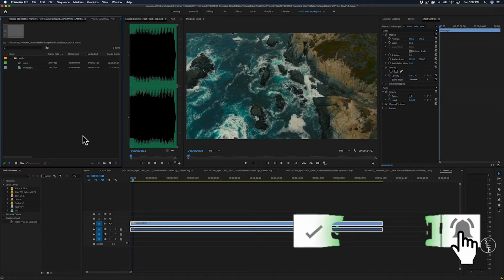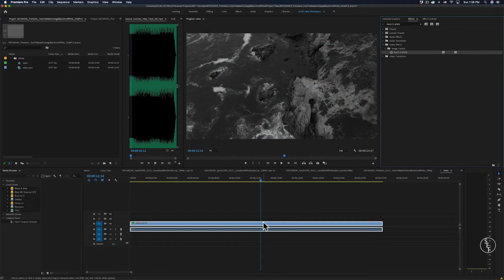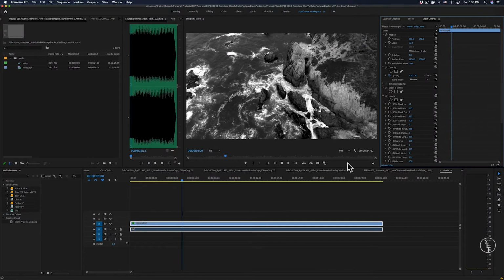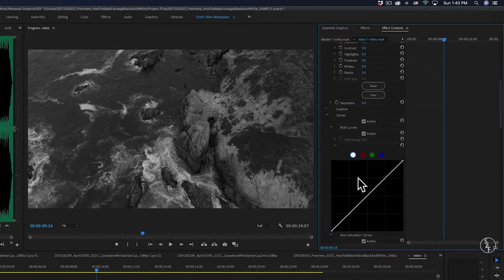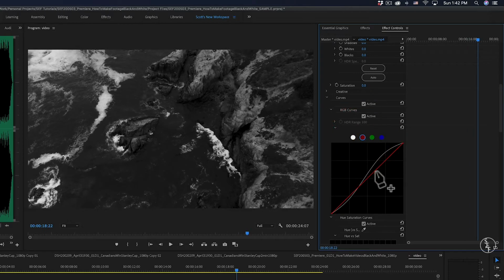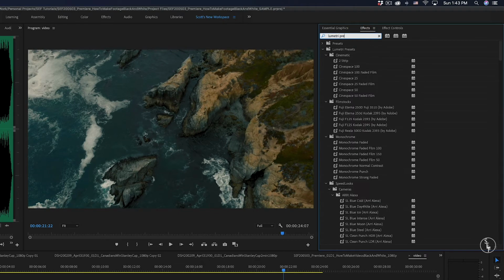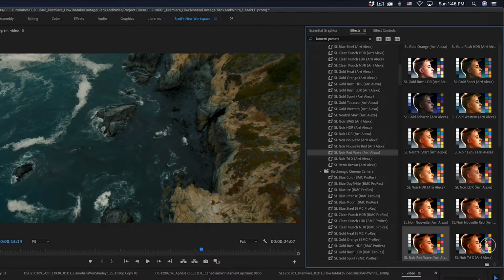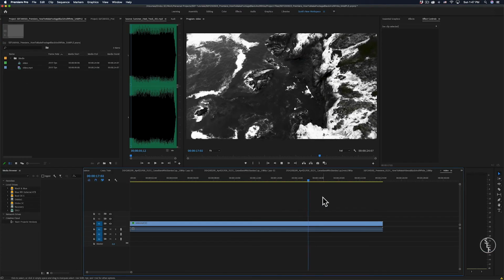HOW TO MAKE FOOTAGE BLACK AND WHITE [In PREMIERE] Change Color Videos to Black And White in Premiere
In this video I'll show you how to make videos black and white in premiere!

What this "[Premiere Pro] Make Color Videos Black And White" tutorial covers:

You'll learn three methods of changing color footage into black and white. I'll walk you through how to add effects from the effects panel, that quickly convert videos into black and white in premiere and how you can easily adjust contrast and exposure. By the end of this video, you'll know how to change color videos into black and white in premiere!